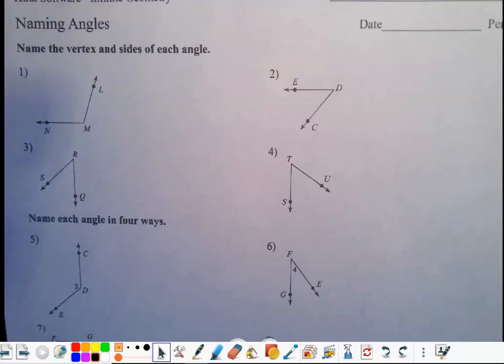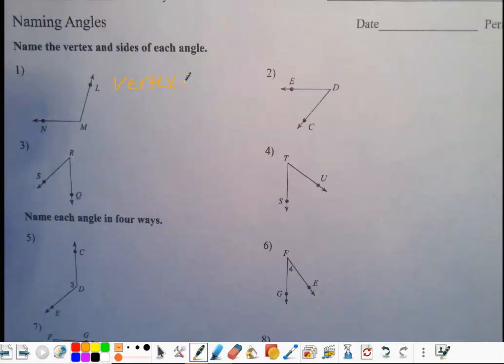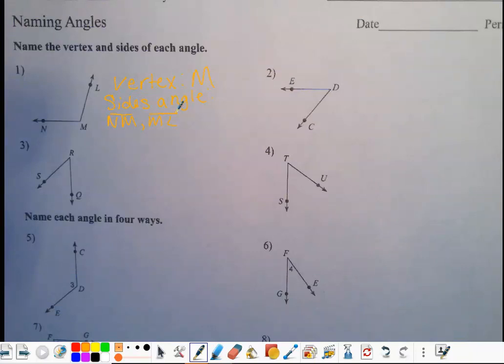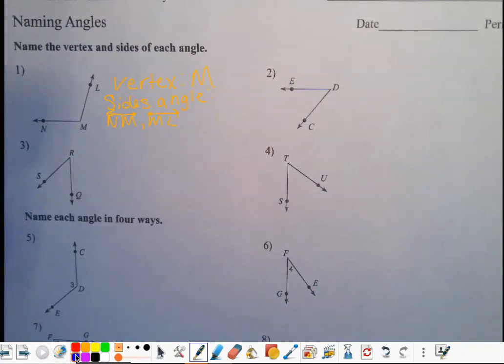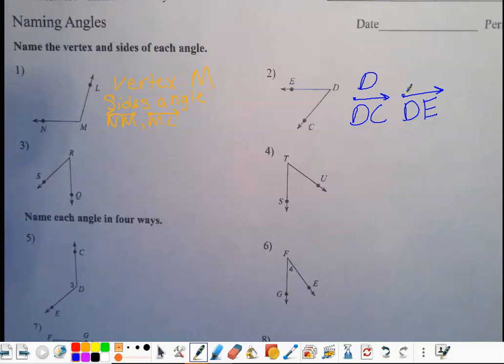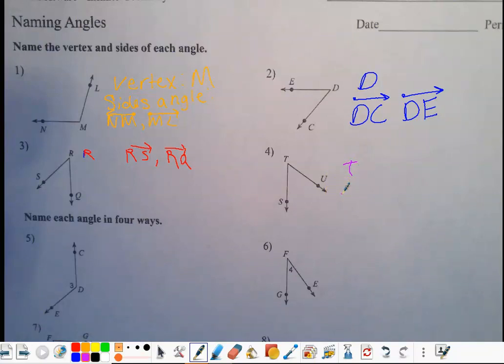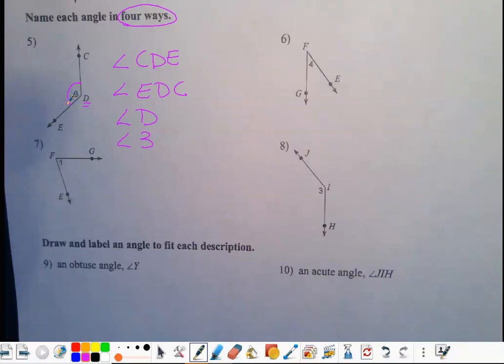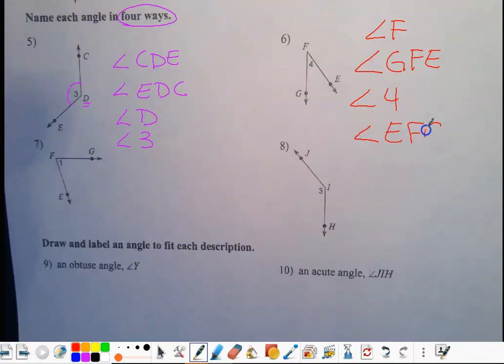G Angle WS